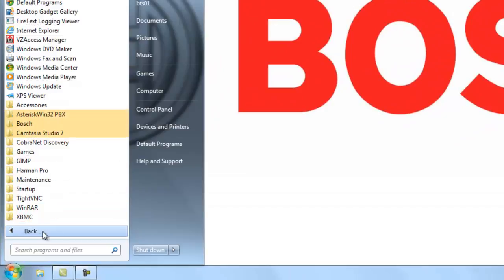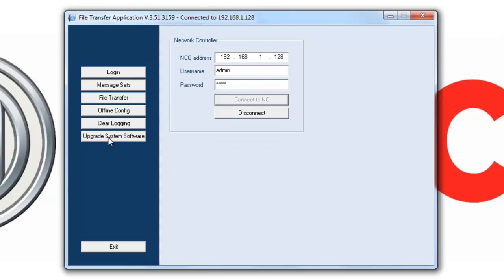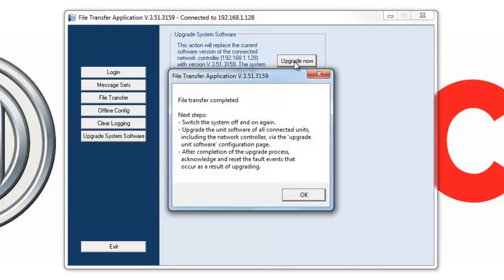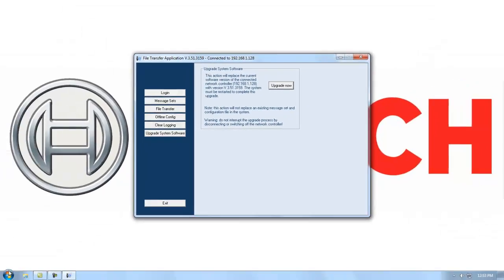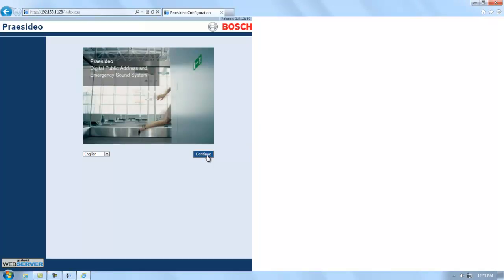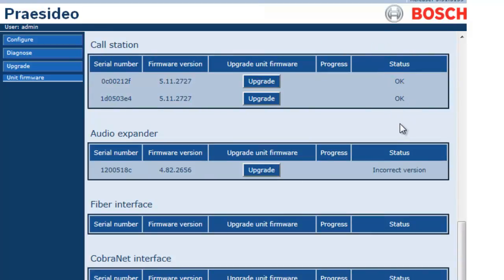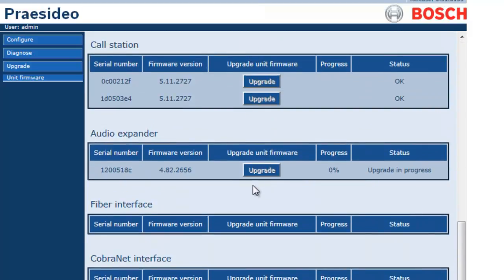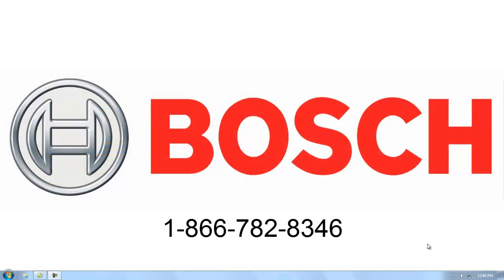Praesideo Basics #2 FT Application and Firmware upgrades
This video tutorial covers firmware upgrades of the NCO and equipment connected to the system bus in the FT application and Praesideo configuration software.